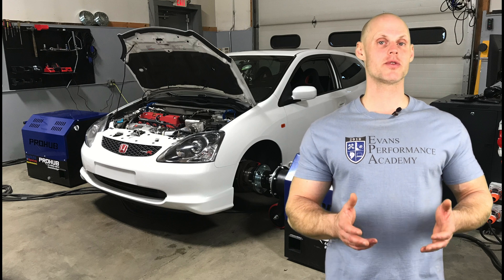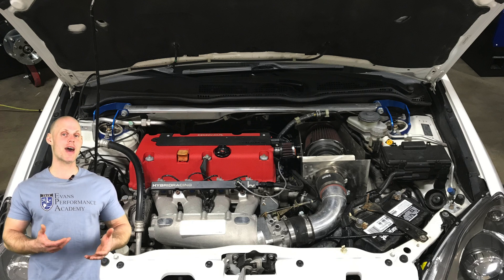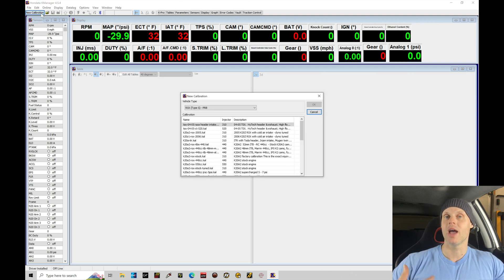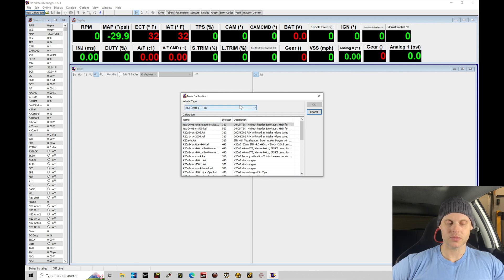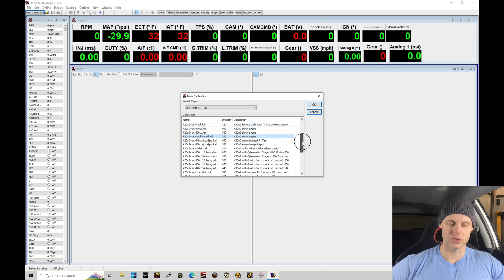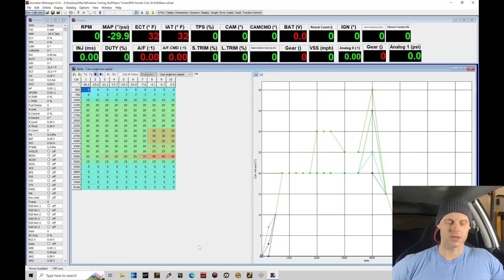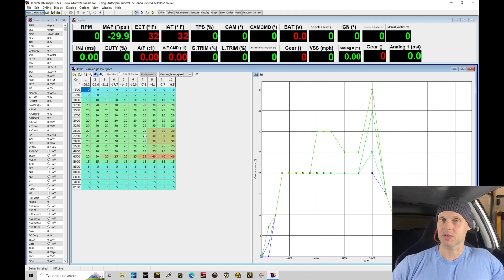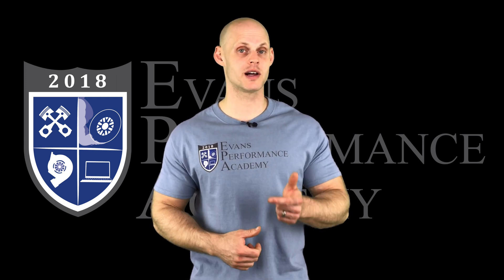Hondata Kpro Live Training: Flex Fuel NA K24 Part 1 | Evans Performance Academy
Hondata Kpro Live Training: Flex Fuel NA K24 Part 1 walks you through creating the base file to start our tuning process with a high compression K24 engine.